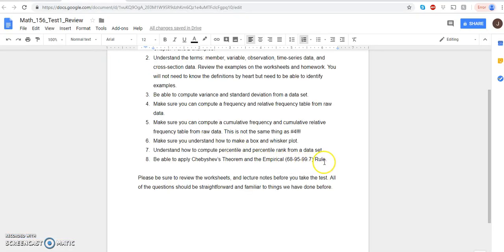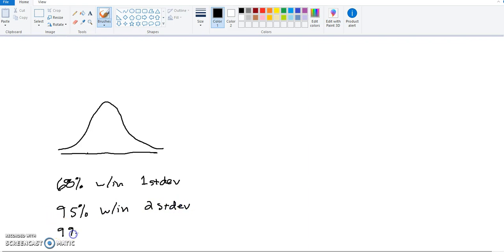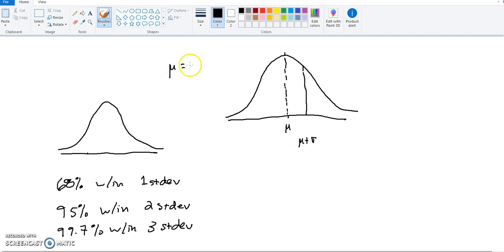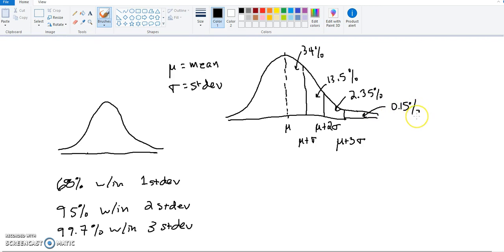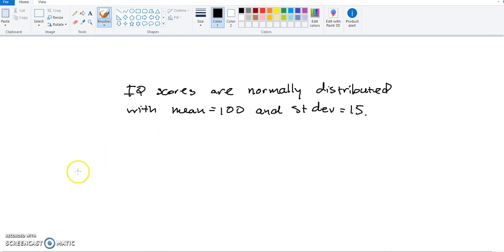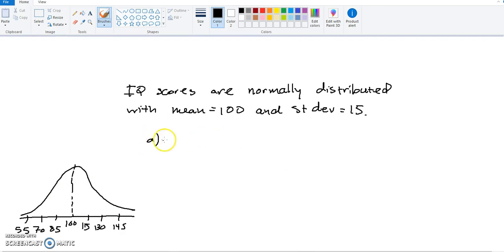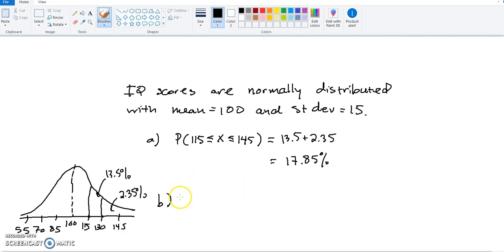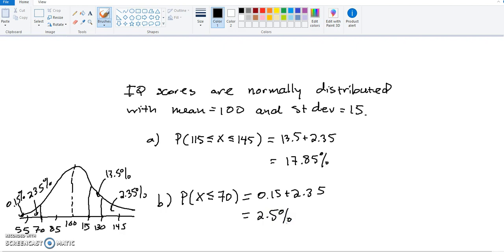Math 156 Test 1 Review pt 3